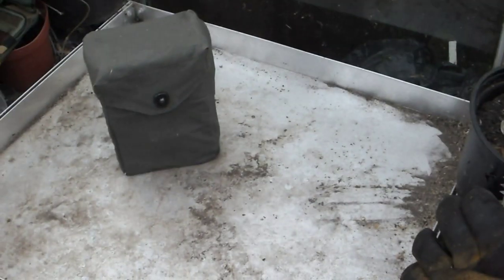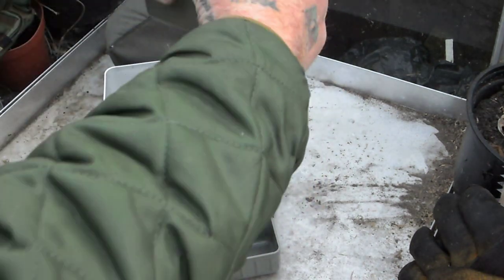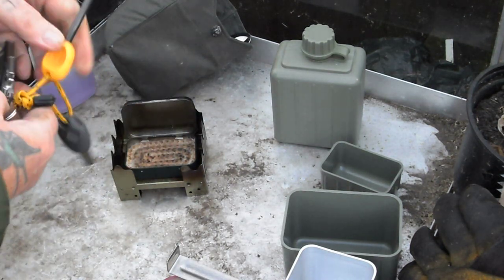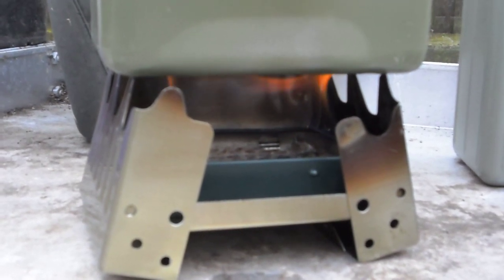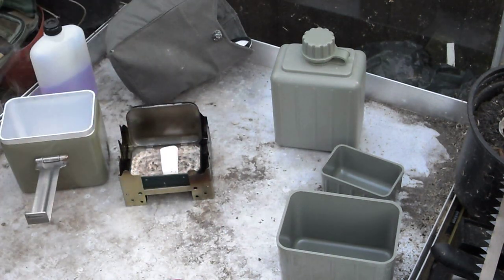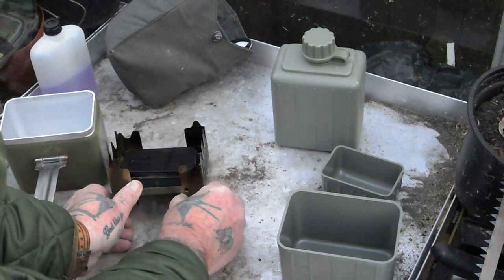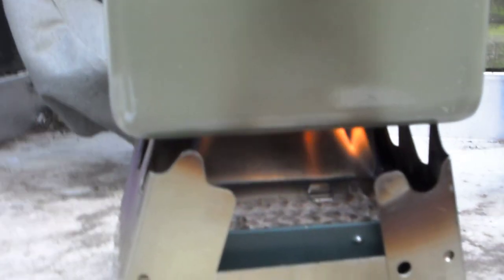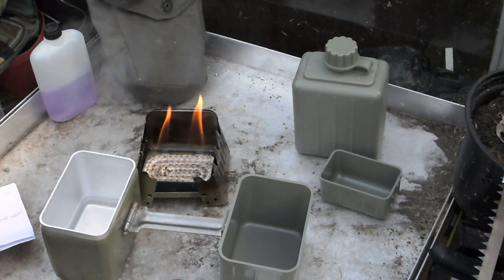COOK KIT REVIEW & A LITTLE EXPERIMENT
A LOOK AT A YUGOSLAVIAN ARMY ISSUE COOK KIT AND A LITTLE EXPERIMENT WITH A BRITISH ARMY HEXI COOKER, AND A  ALTOIDS TIN